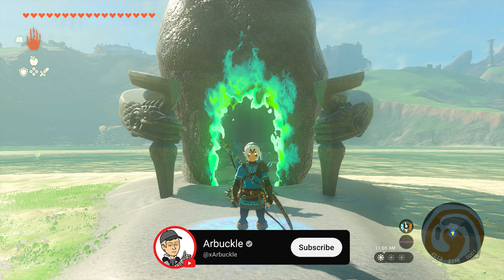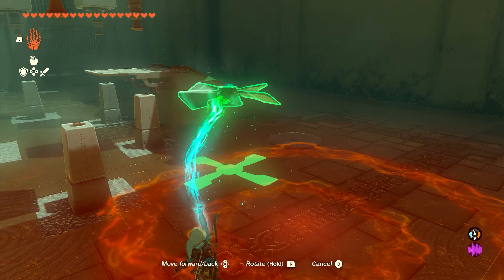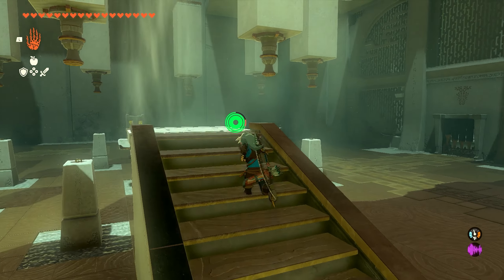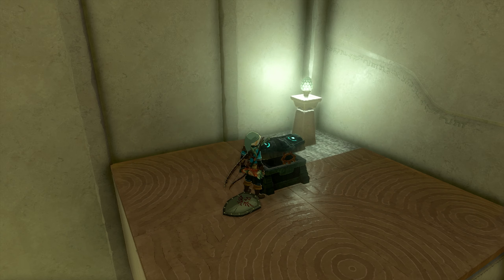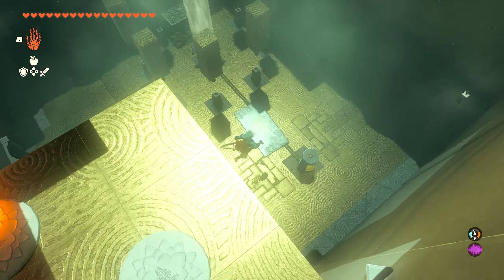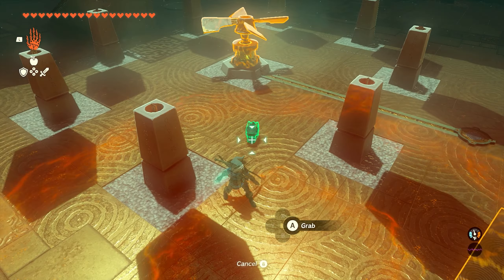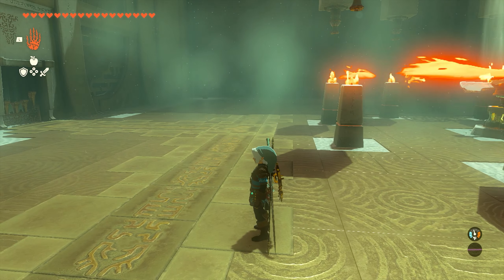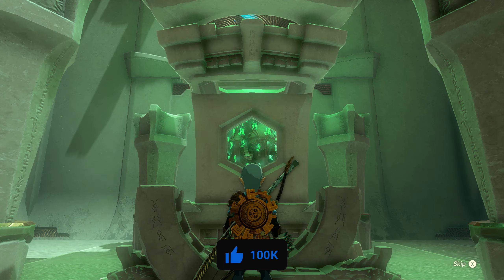How To Complete The Gemimik Shrine in Zelda Tears of the Kingdom (STEP-BY-STEP)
In this video, I show you How To Complete The Gemimik Shrine in Zelda Tears of the Kingdom (STEP-BY-STEP)